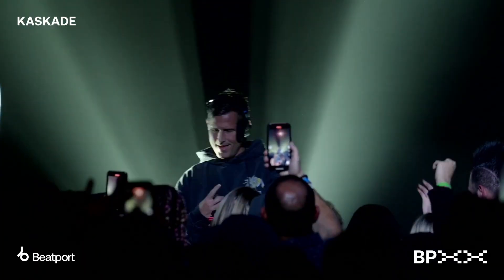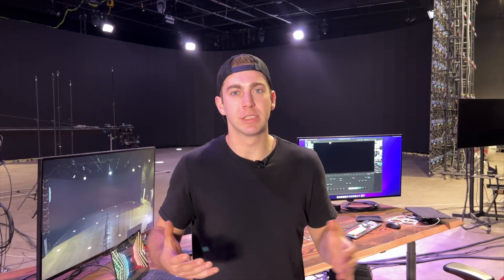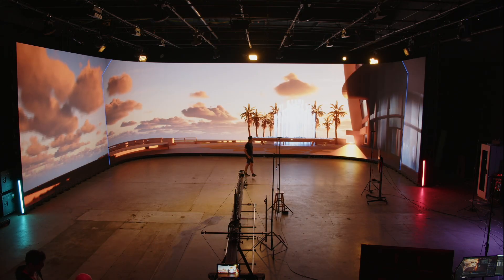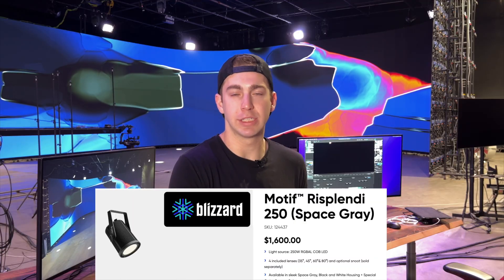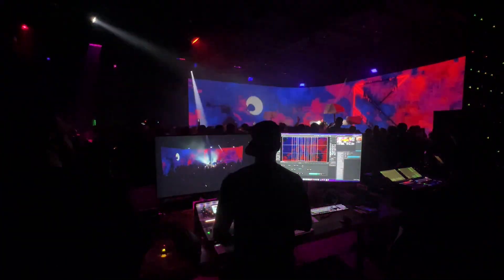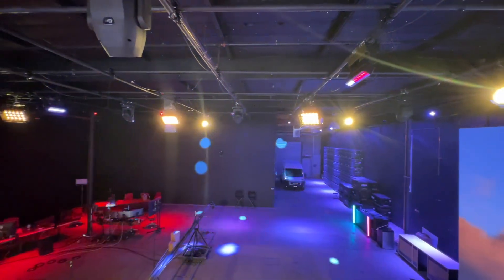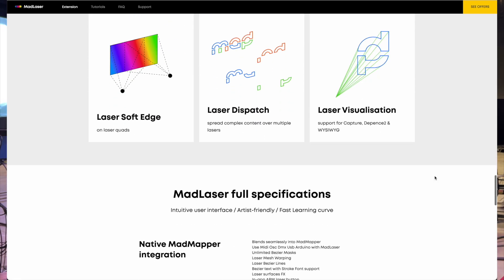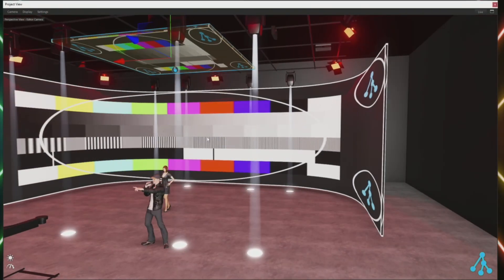How Our Lighting Grid Reacts/Follows Our Video Feed!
Mad Mapper Is being used to run all the lighting in the Video Wall Venue which is also referred to as a VOLUME.

Mad Mapper has a feature called Mad Light which allows control of lighting via Artnet. We used Multiple Artnet Nodes (1 for the ceiling grid, and another for our floor package) to control all the lights in the venue. We also wrote some custom code for mad mapper to better control the movements of the lights so they can be more dynamic instead of static positions.

Links to lights being used:
Movers:

other titles:
Reimagining Norms: Mad Mapper's Surprising Role in Our Lighting Design
Mad Mapper Is NOT The Best For Lighting. So Here's Why We Ran Our Entire Lighting Grid With it!
Why We Chose This Unconventional Lighting Software To Run Our Volume's Lighting Grid. Pros and Cons!
Unconventional Lighting Software For the WIN! Works Perfect for Production and Live Events!